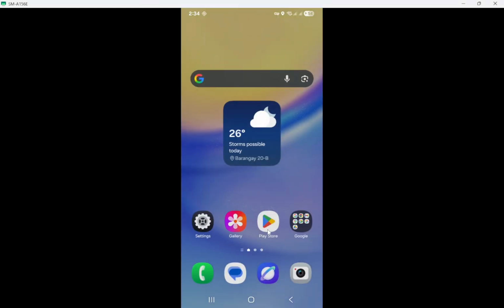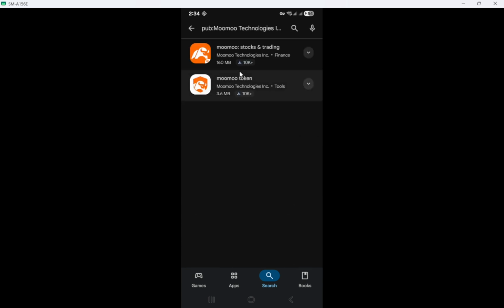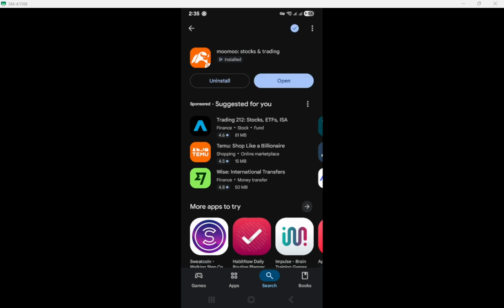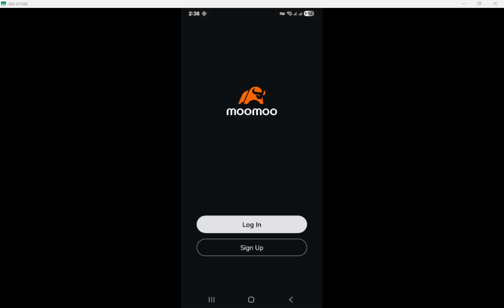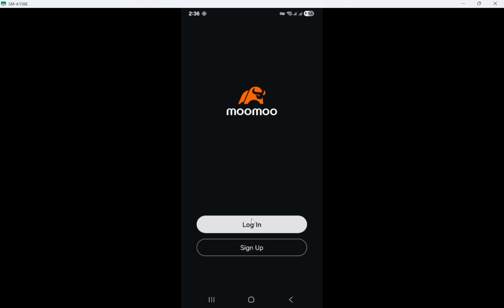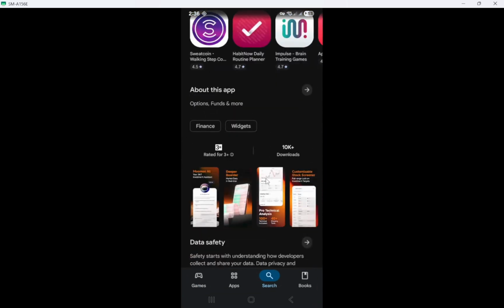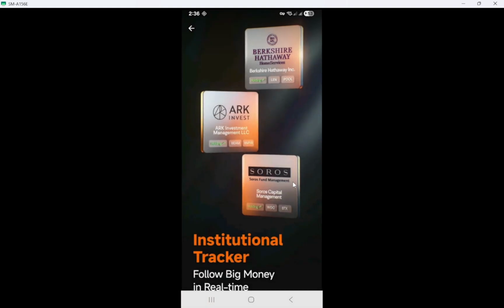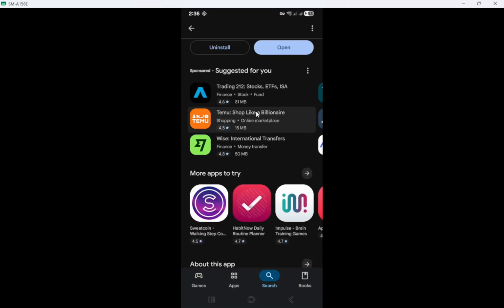How to Download Moomoo [2026 Full Guide]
How to Download Moomoo

In this video, we show you exactly how to download the Moomoo app to access professional-grade trading tools and real-time market data on your device. The Moomoo platform provides active investors with advanced technical indicators, Level 2 quotes, and multi-asset trading capabilities across desktop and mobile. We outline the correct, verified pathways to safely acquire the software for iOS, Android, and desktop operating systems.

Securing the official application protects your operational credentials and ensures direct connectivity to live financial markets. We focus on navigating the official app marketplaces and Moomoo’s dedicated download portals to safely pull the installation packages. Once installed, this advanced terminal establishes a secure baseline to customize your watchlists, execute trades, and manage your investment portfolio efficiently.

Technical Specs:
Software: Moomoo; Feature: Dashboard